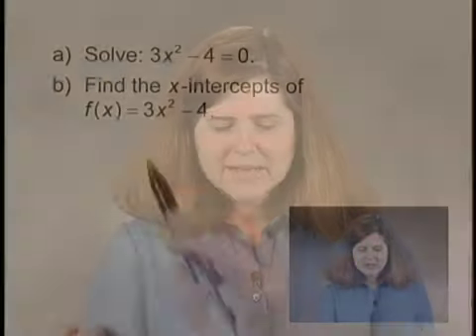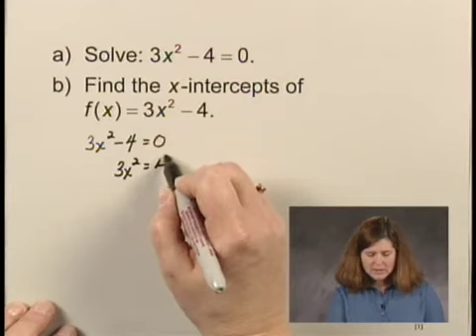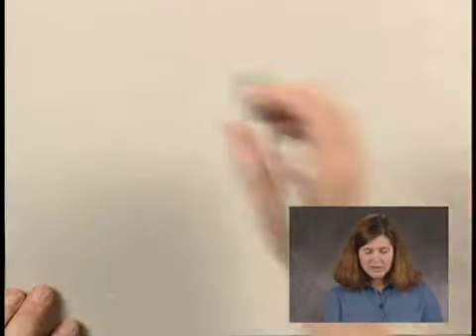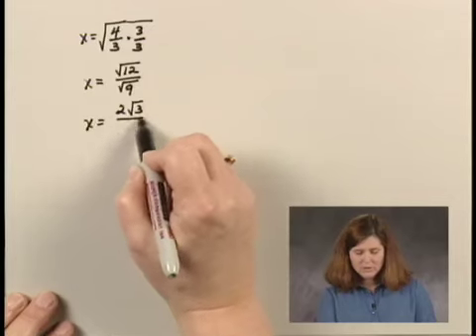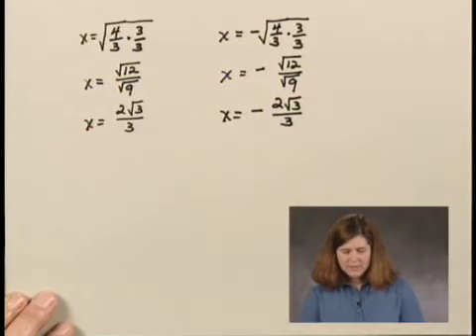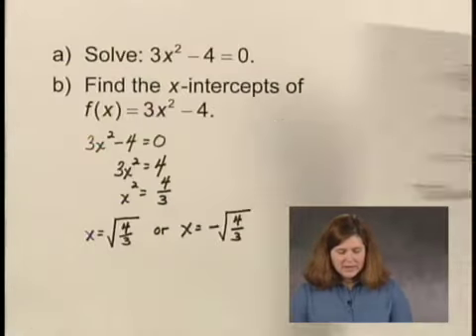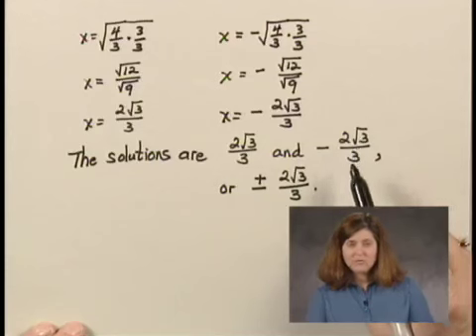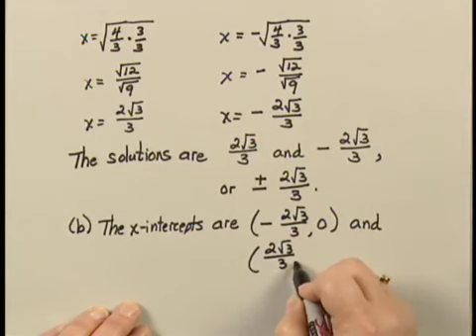Introductory and Intermediate Algebra Ch11 Ex1